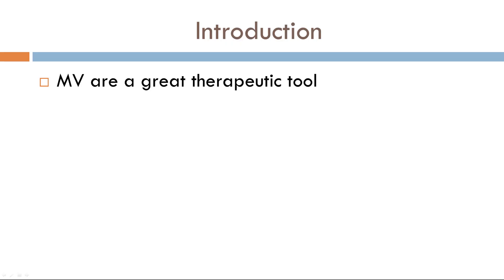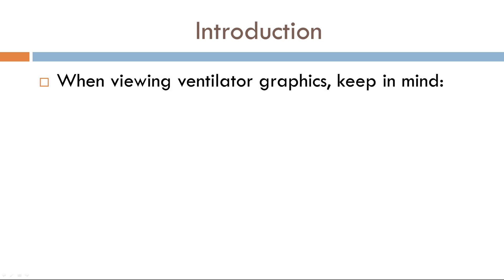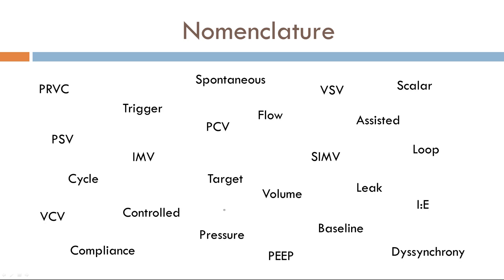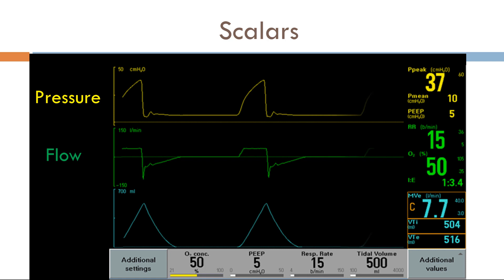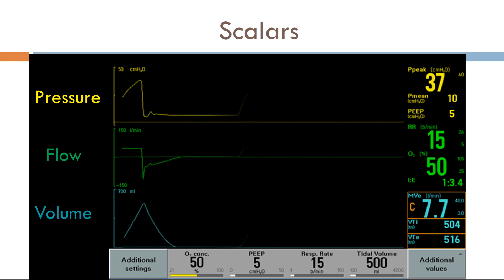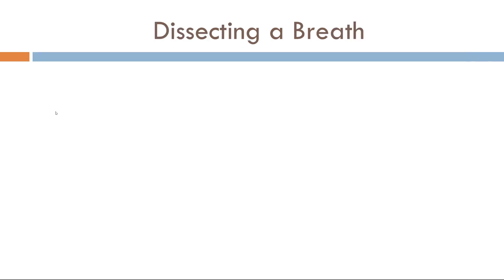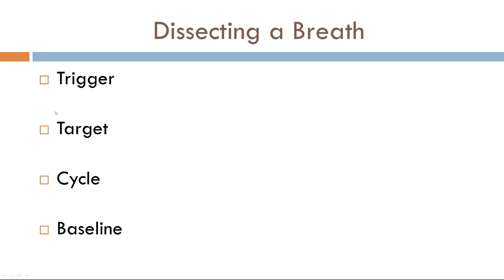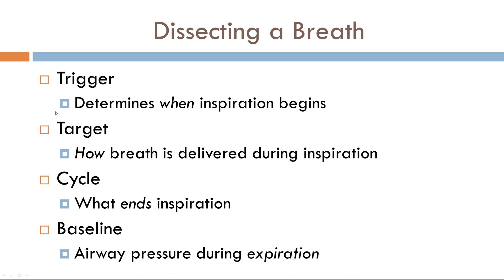MV: 1 - Intro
Mechanical Ventilation - Part 1 - The Introduction to Mechanical Ventilation